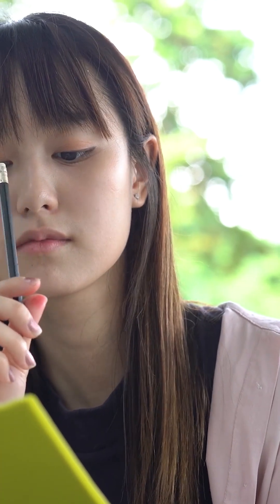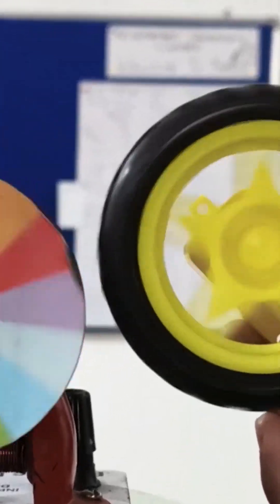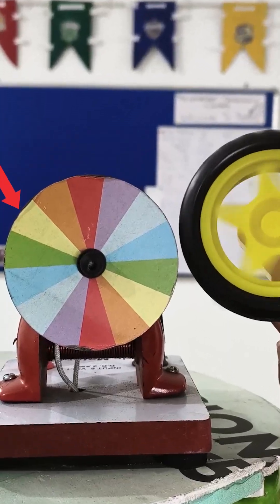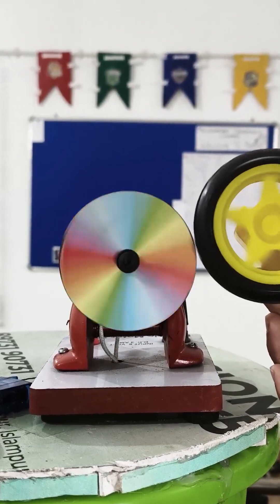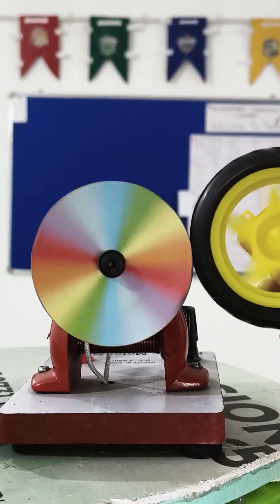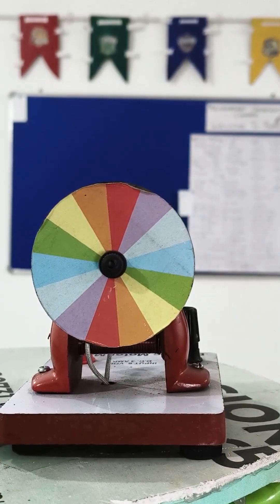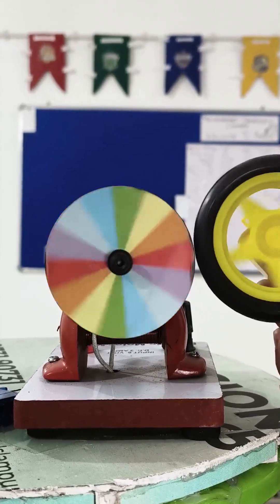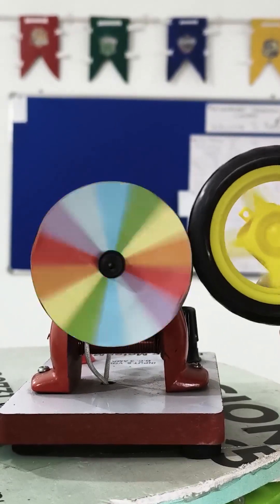EXPERIMENT NEWTON'S RING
How White Light is Formed? Newton’s Ring Experiment!

Did you know that white light is a combination of seven colors? In this experiment, I use a Newton’s Ring and a rotating motor to demonstrate color mixing!

What happens?
The ring has seven colors – red, orange, yellow, green, blue, indigo, and violet.
As the ring rotates at high speed, the colors blend together.
Our eyes perceive this as white light, proving Newton’s theory of color composition!